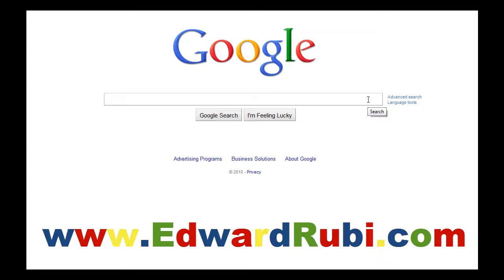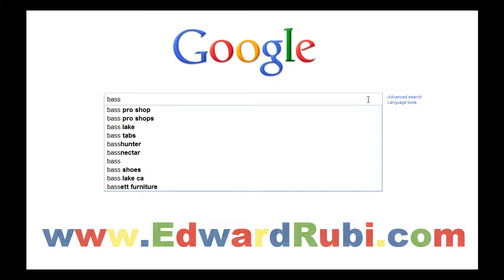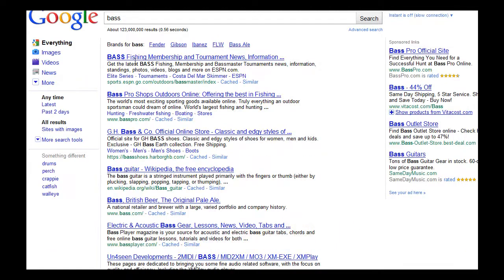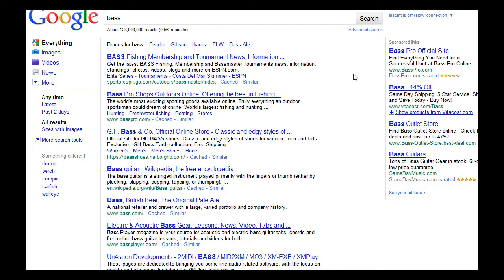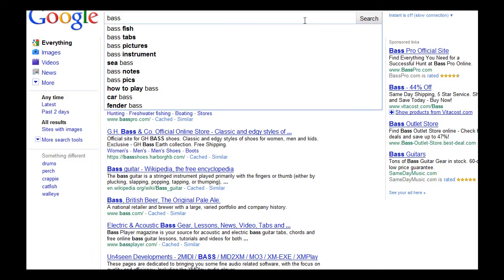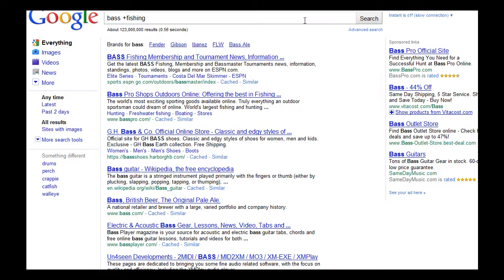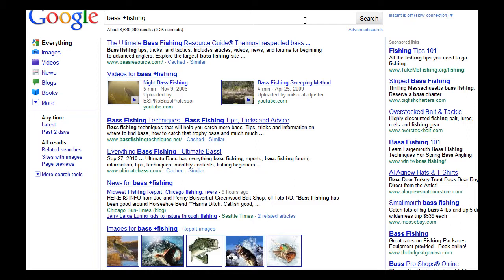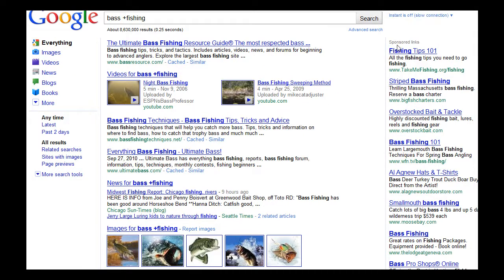Google Search Engine Tips and Tricks #1 - The Plus (+) Sign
This video will show you how to use the plus sign (+) to help you narrow down your Internet search results.